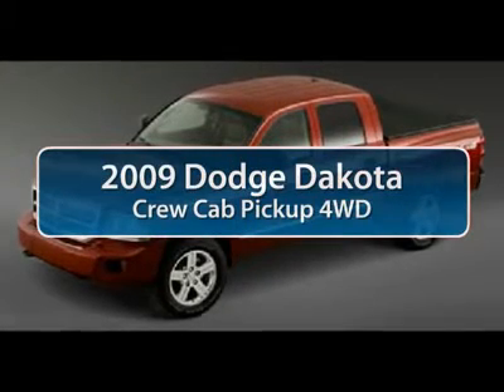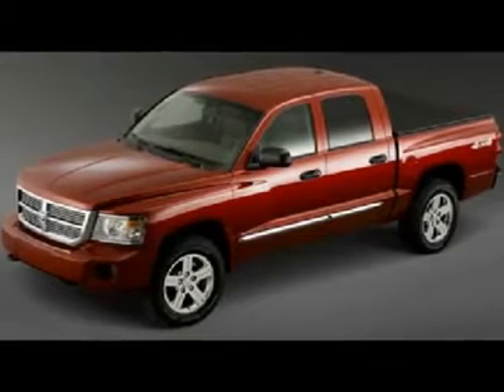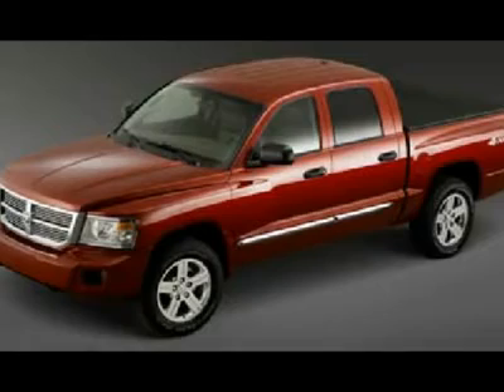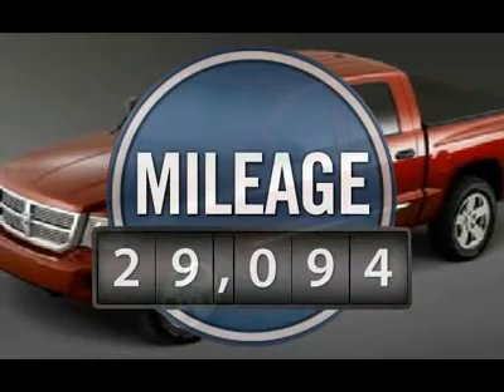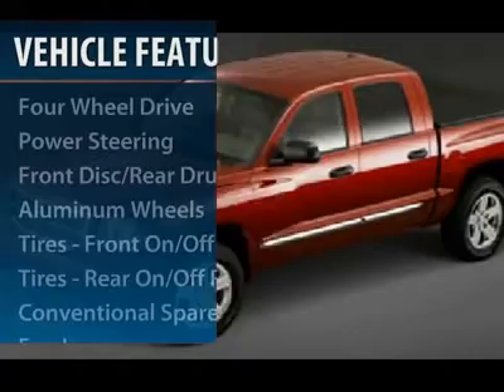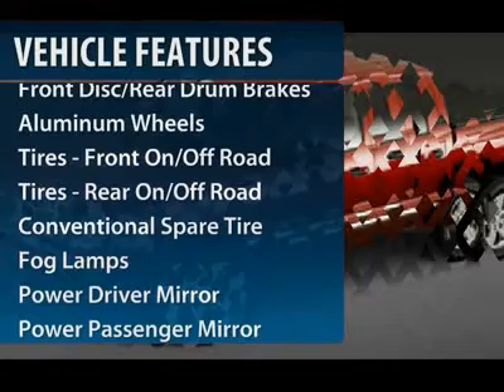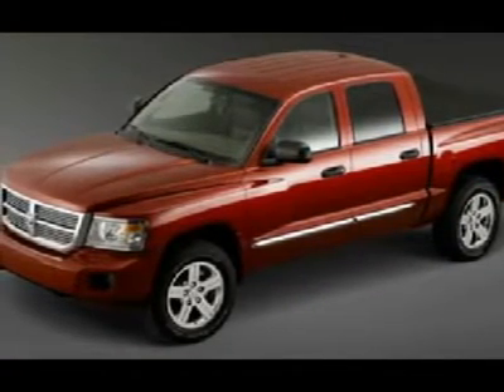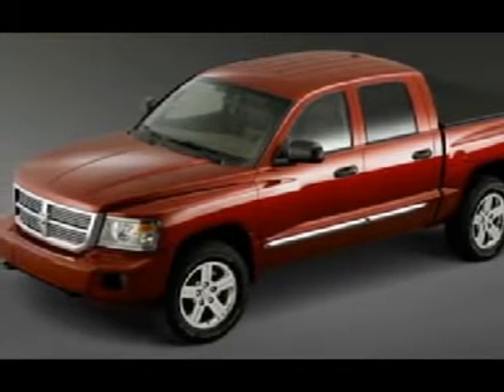2009 DODGE DAKOTA Cherry Hill, NJ 11499A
2009 DODGE DAKOTA Cherry Hill, NJ
Stock

You'll love this Certified 2009 Dodge Dakota. This is a car you'll want to take home. With 29094 miles, it features automatic transmission and an exterior color of Stone White. Call us and be the first to open the car door today!